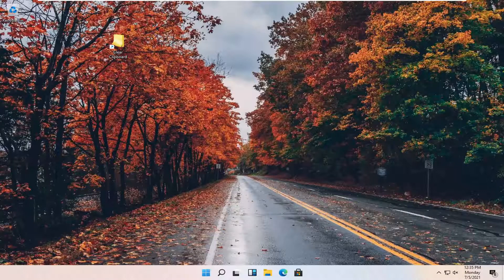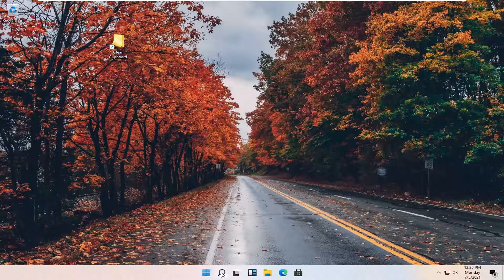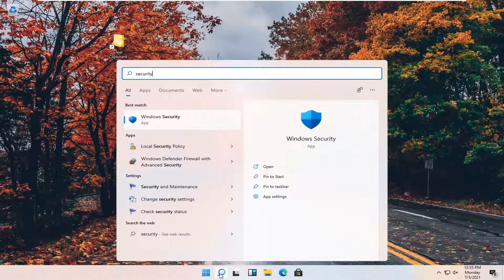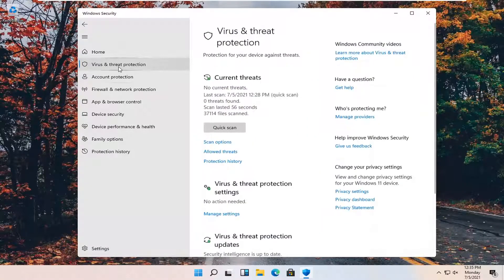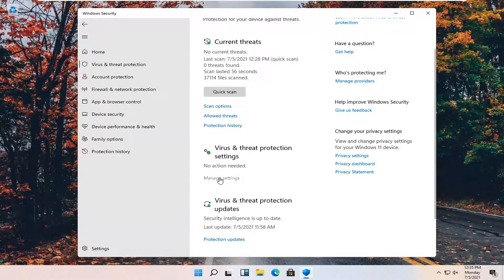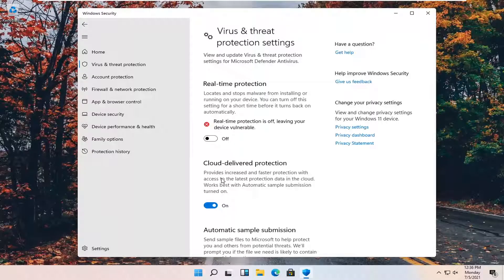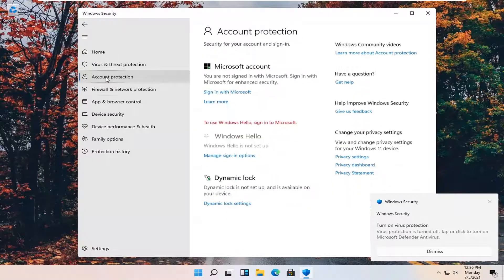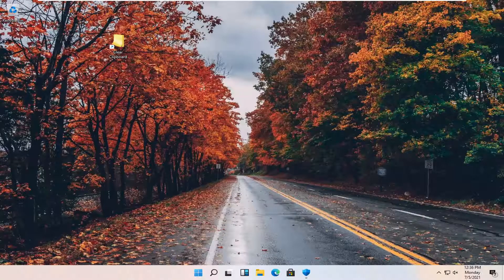How to Completely Turn off Windows Defender in Windows 11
If you’re already running a full anti-malware suite, you might not even realize that Windows Defender is already installed with Windows, and is probably wasting precious resources. Here’s how to get rid of it.

Microsoft Defender Antivirus is the Windows 11 built-in anti-malware solution designed to protect your device and data from unwanted viruses, ransomware, rootkits, spyware, and other forms of malware and hackers. Although it's one of the best antivirus software options for Windows users, there could be scenarios where you may need to disable the protection permanently (or temporarily).